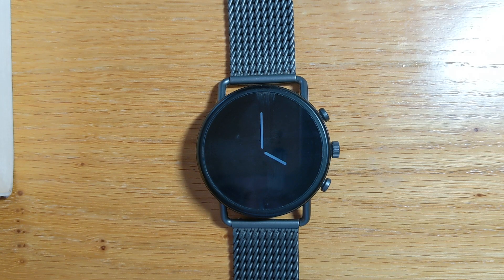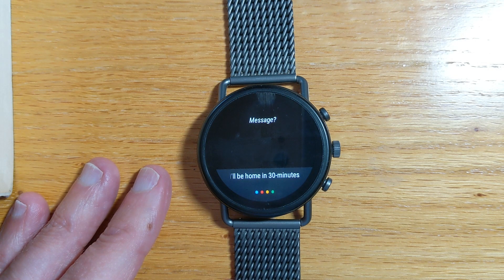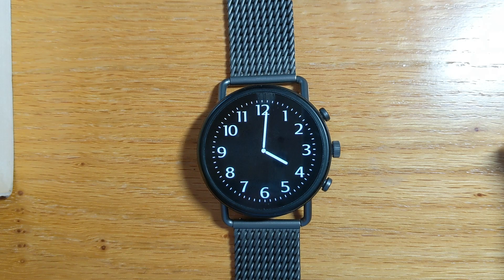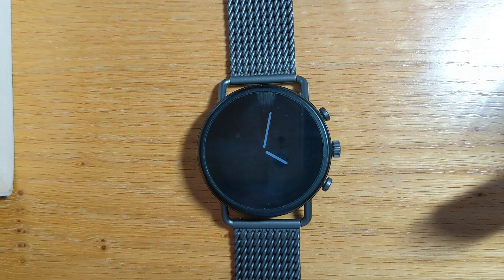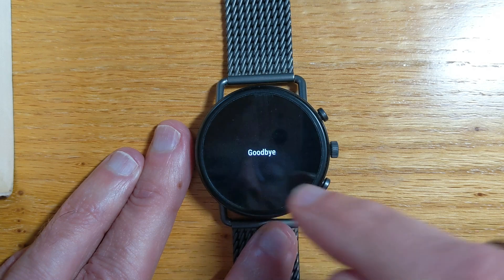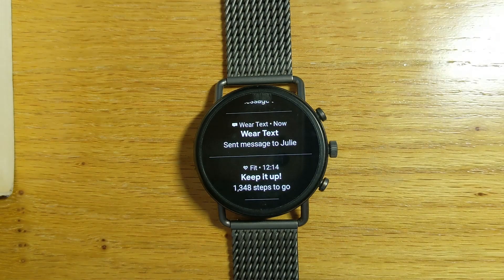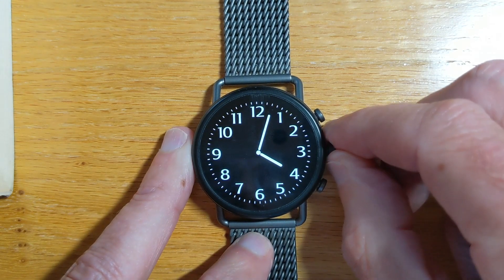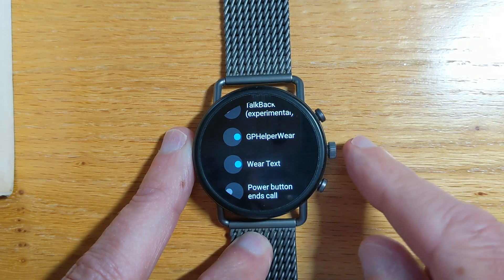Wear Text: an app to send SMS or WhatsApp messages by voice command from your WearOS device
Update 29 May 2021: please note that since this video was recorded, Google has removed ability to start an app by saying "Open (app name)". Please assign Wear Text (aka Auto Text) to a hardware button instead. Wear Text no longer requires accessibility permission on the watch.

We should be able to send messages by voice command using GAssistant. But this feature is currently broken, has been broken for many months and despite many complaints there seems no prospect of a fix. So Wear Text (aka Auto Text) is a simple WearOS app to restore some of the missing functionality.